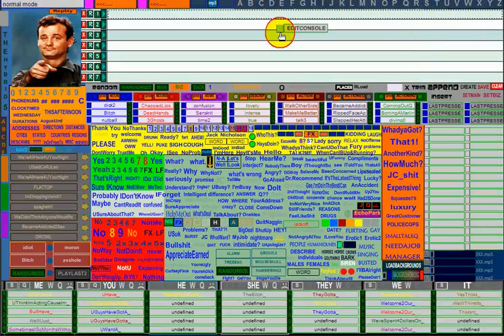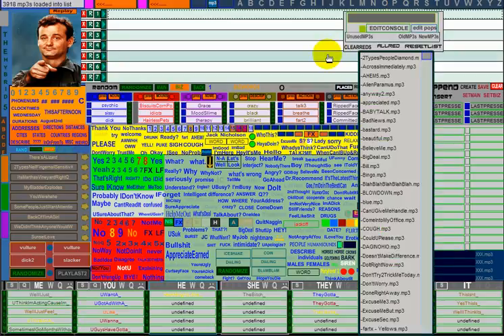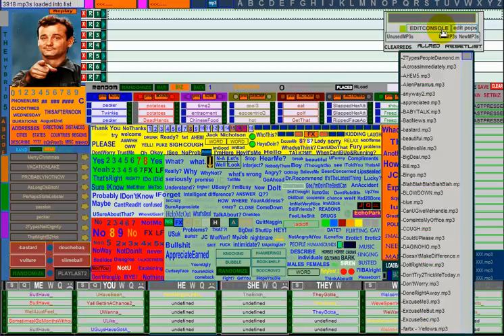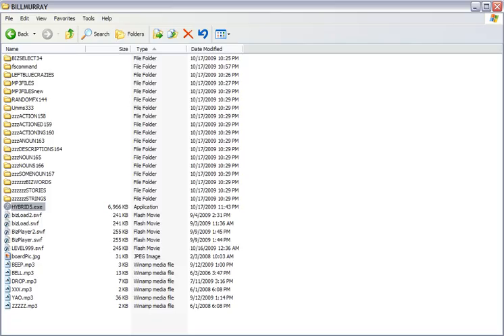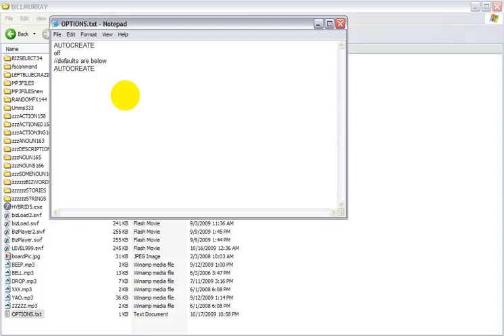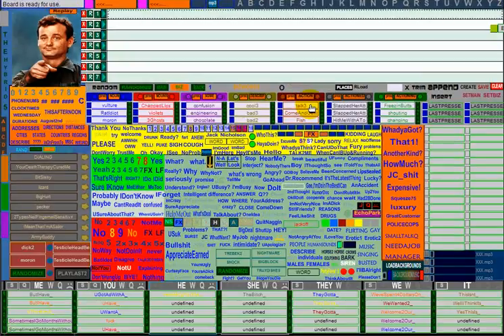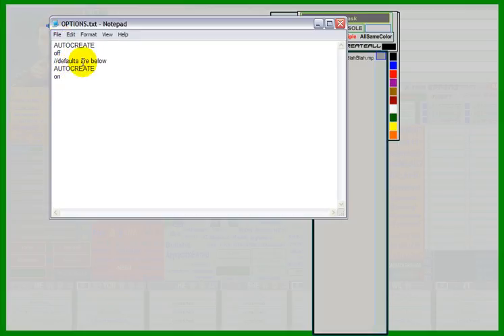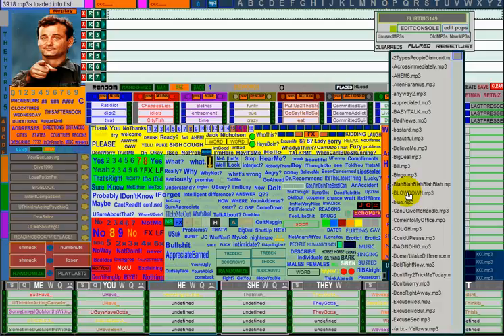Hybrid 5 Tutorial - Video 1 - Part 1 (makes soundboards without Flash)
Watching all of the videos in this series will REALLY help you learn how to use the Hybrid 5!

If you want to know where you can get the H5, go and register for an account!

Incidentally, the music playing in the background is just our band screwing around.